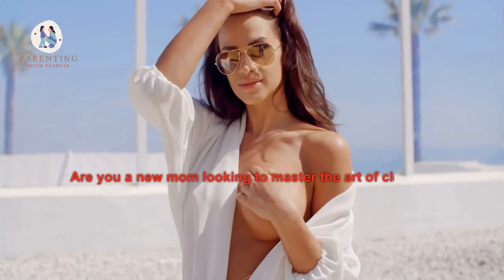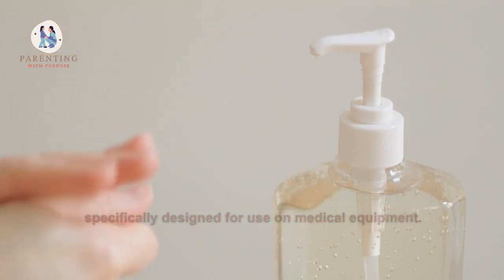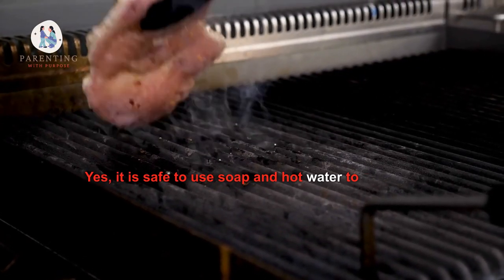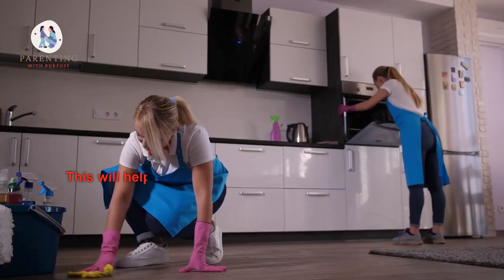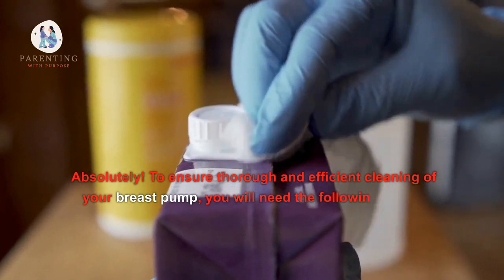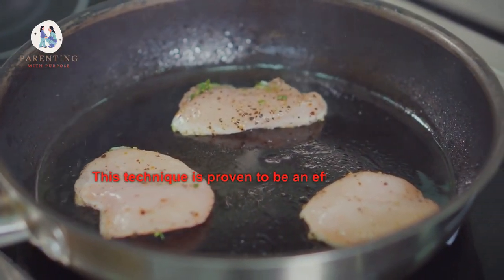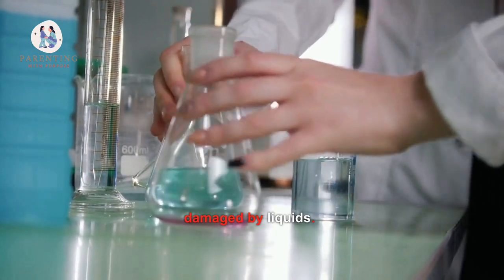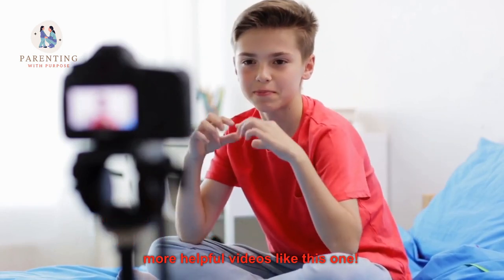Mastering Breastfeeding Pump Cleaning in Minutes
Are you a busy mom looking for an easy and efficient way to clean your breast pump? Look no further! This video will teach you how to clean your breast pump in just minutes. We'll show you exactly how to quickly and safely clean all parts of your pump, from the tubes, to the bottles, to the diaphragm and more. Whether you're a first-time user or experienced user, this video will give you the tips and tricks you need to keep your breast pump clean and sanitary. Let's get started!